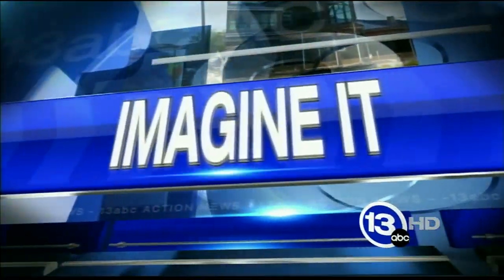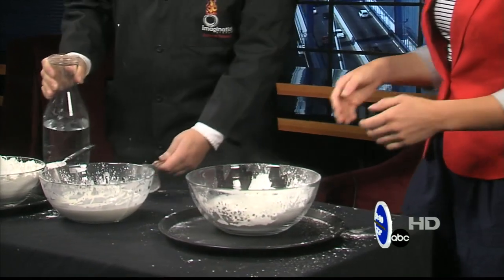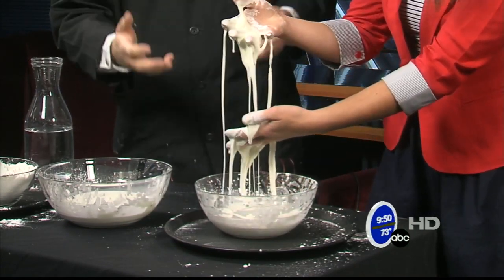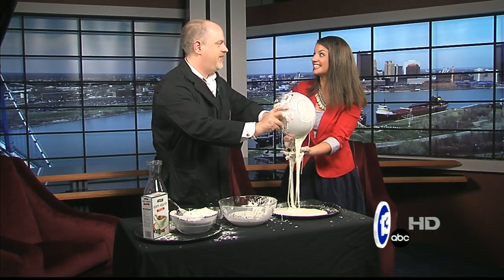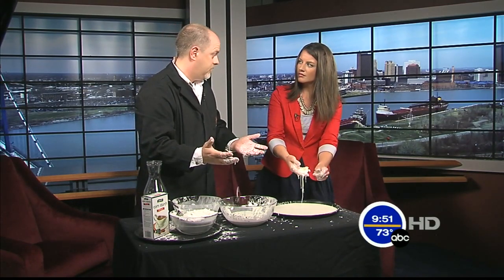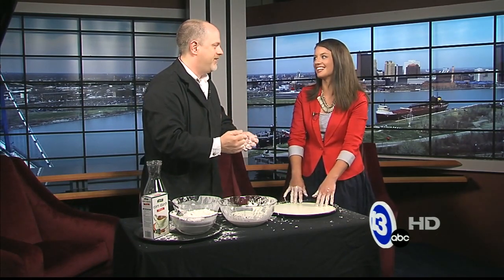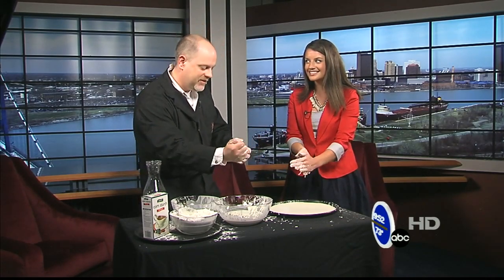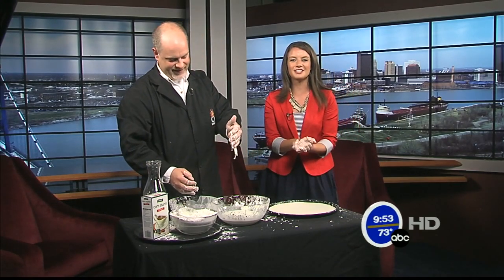Oobleck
Fun with corn starch and water!

A mixture of cornstarch and water displays some interesting properties. Sometimes it’s a liquid, sometimes it’s a solid and it all depends on how you handle it.